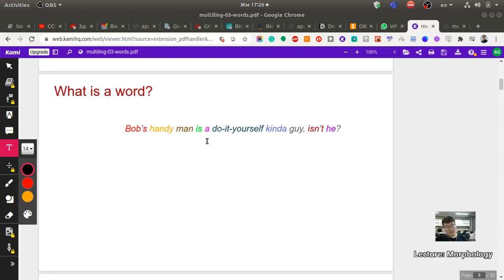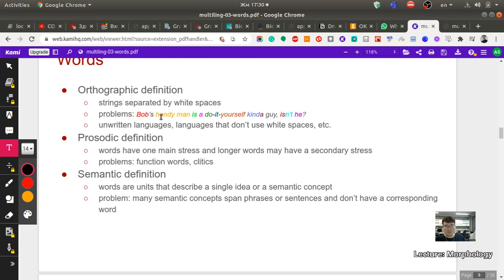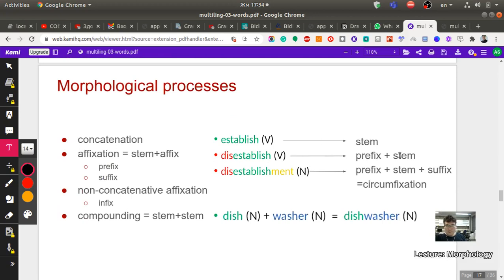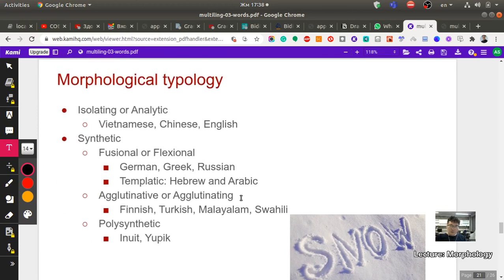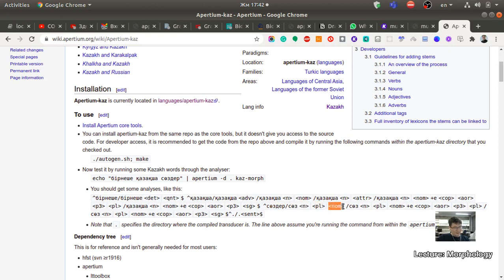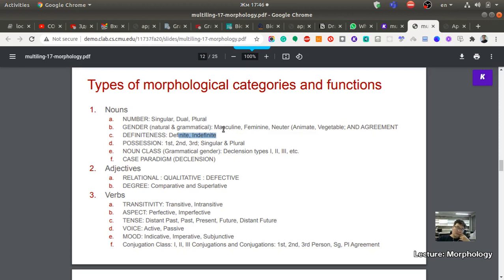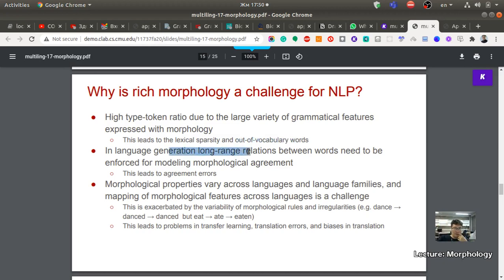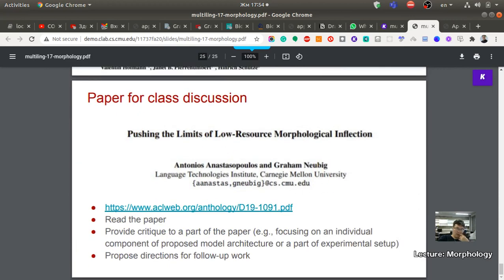Week 10: Natural Language processing. Morphology and morphological tools